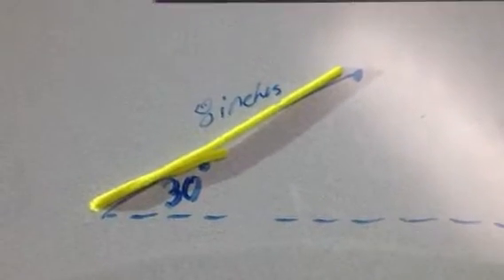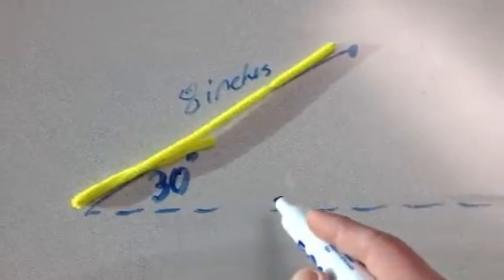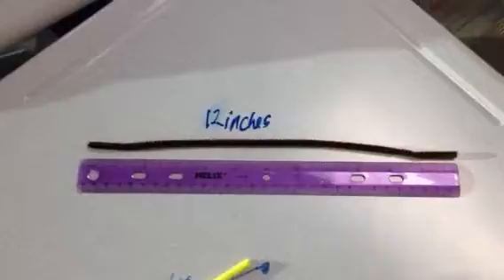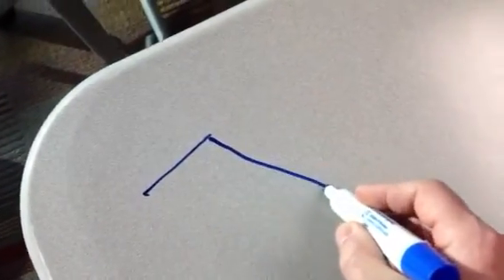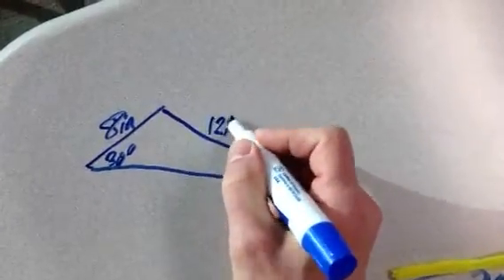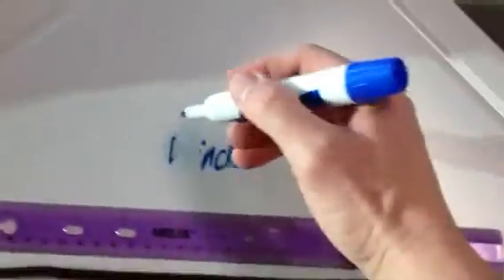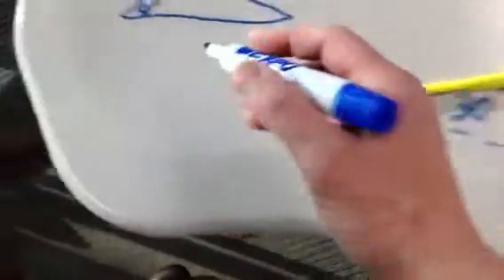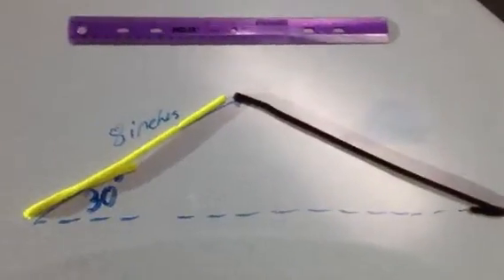TRIANGLE CHALLENGE PART 1: Ambiguous case activity for precalculus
TRIANGLE CHALLENGE
Materials:  Two 12 inch pipe cleaners, One 12 inch ruler, One White Board Marker
Directions:
1.  Use one pipe cleaner that is 8 inches long (light colored) and put it as side AB
2.  Angle A is exactly 30 degrees.
3.  Side AC is a second pipe cleaner (darker color) and starts at 12 inches long.  It can be shortened by 1 inch increments.
4.  Make as many triangles as possible.  For instance one answer would be 8 in side and a 12 in side and a 30 degree angle.
5.  There are more than 10 answers.